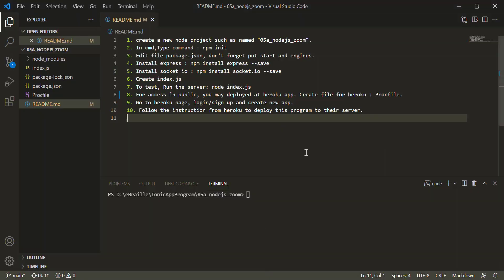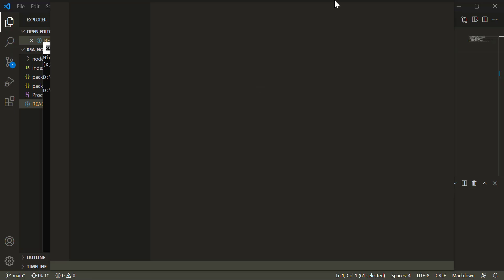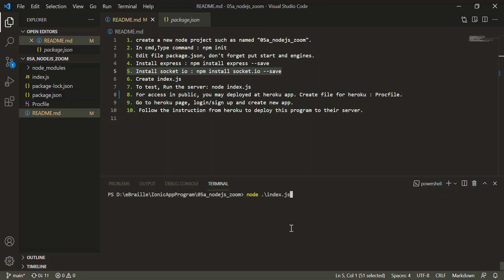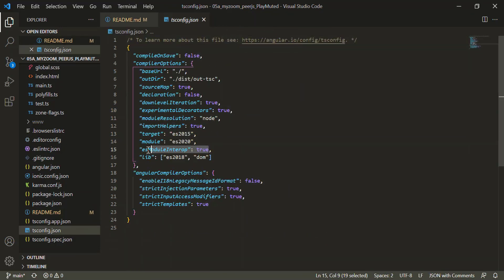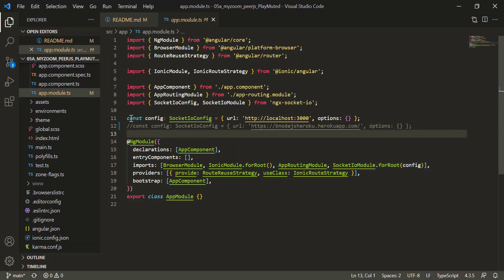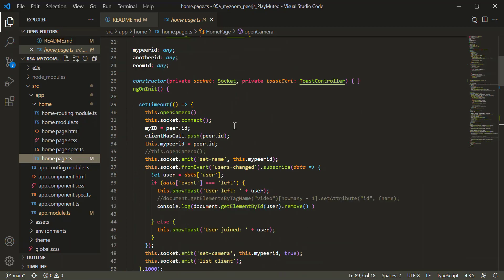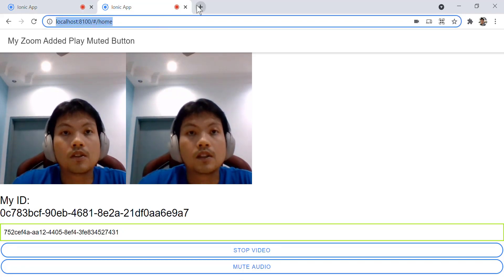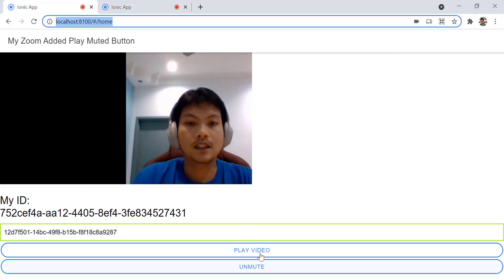Ionic App for Beginners - Zoom Clone / WebRTC video with PeerJS and Socket.io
Hi Everyone,

In this video, I am going to share on how to do a simple zoom clone/WebRTC using peerJS and Socket.io.

I hope you enjoy this video tutorial.

Credits to this amazing youtube video.Thanks.

I have learned a lot from their youtube video.